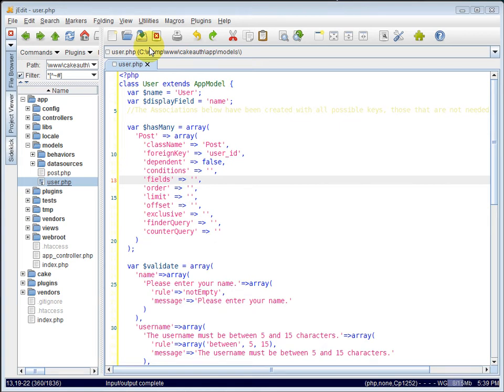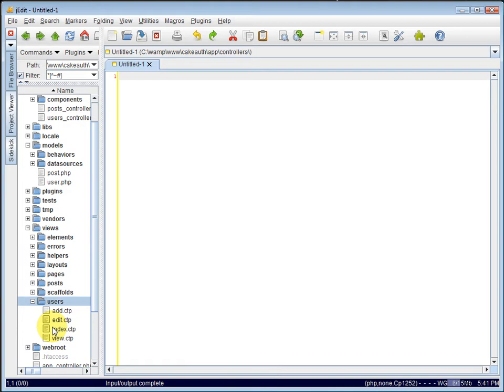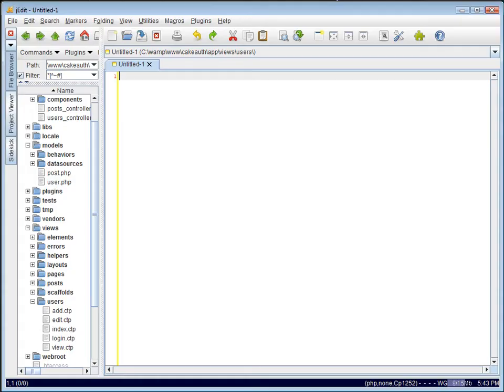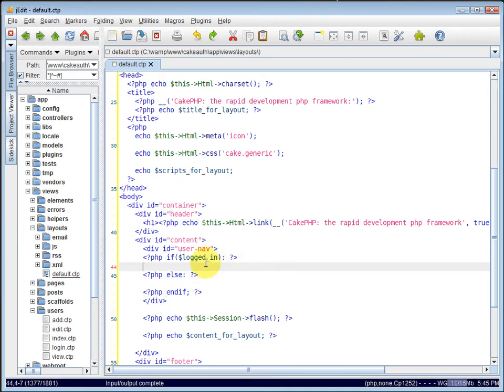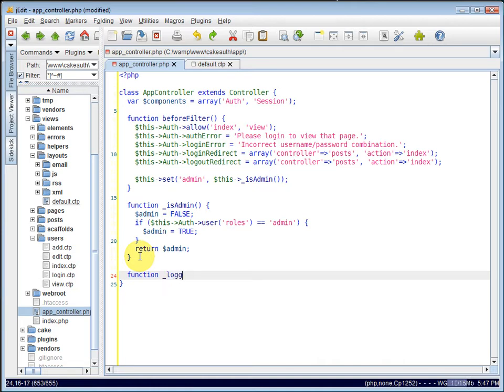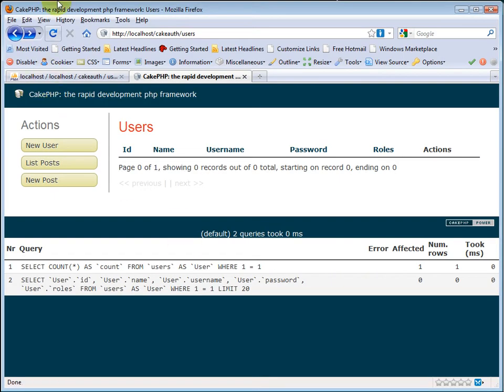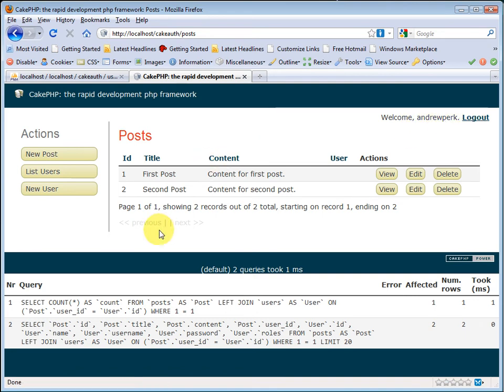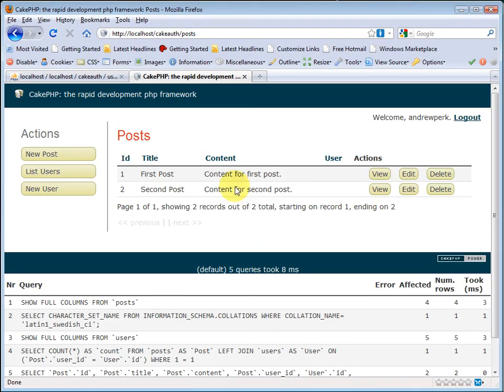Cakephp Auth Component Tutorial Part 3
This is a three part series in understanding the basics of using Cakephp's Auth component. You will need to watch all three videos as they build on to each other by adding more functionality to the application.